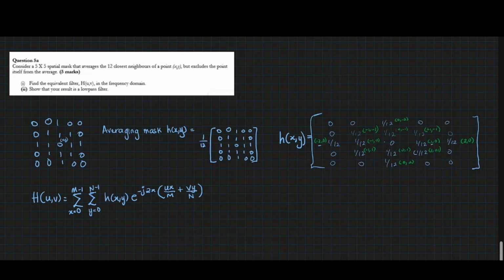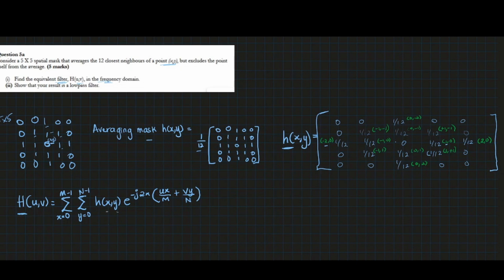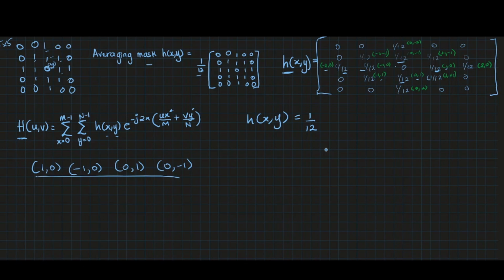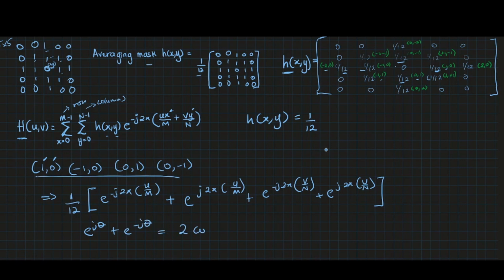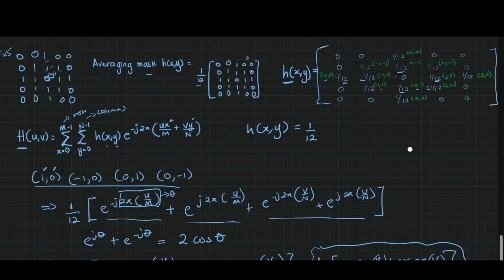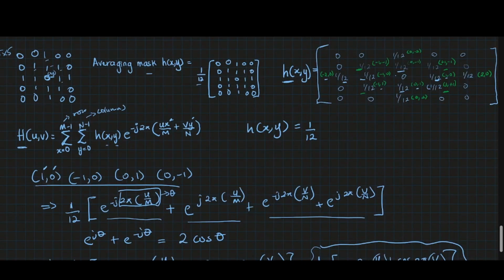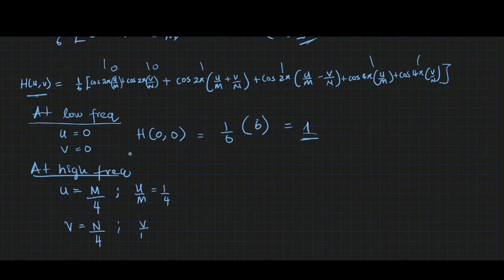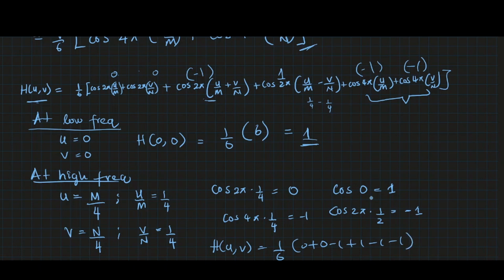4.27 Gonzalez and Woods textbooks | Question 5a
Finding the equivalent of a filter in the frequency domain